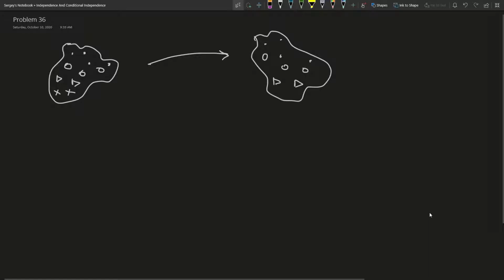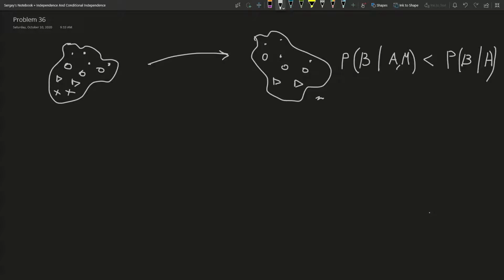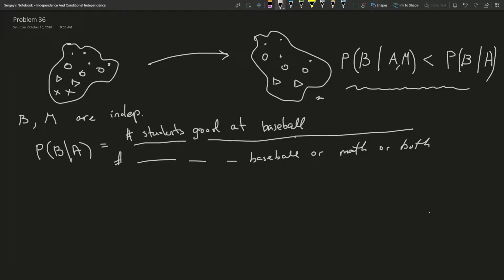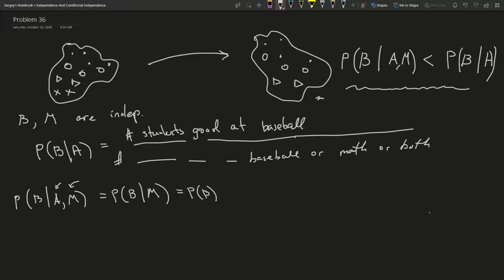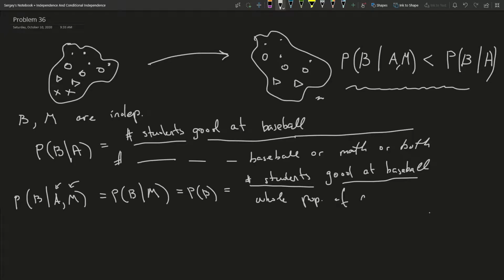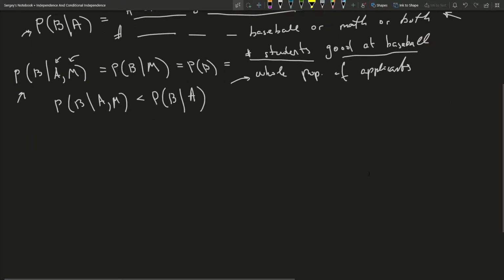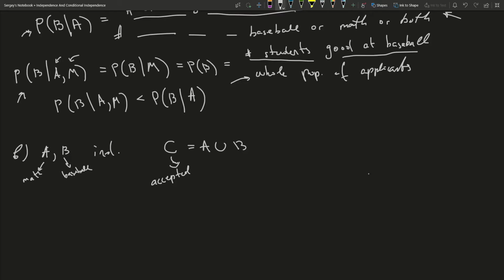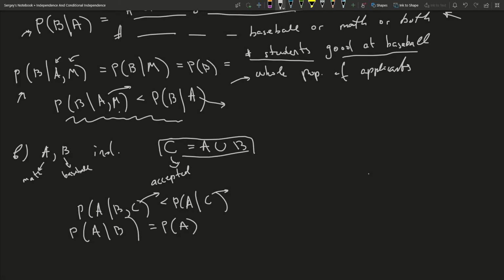Section - Introduction To Probability - Independence - Problem 36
Solving Independence - Problem 36 from "Introduction to Probability" by Joseph Blitzstein and Jessica Hwang.